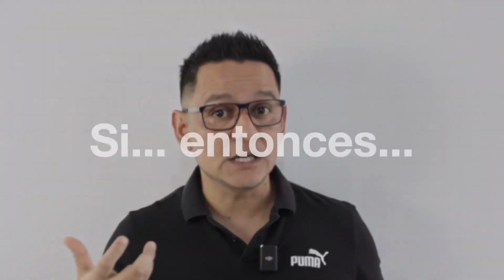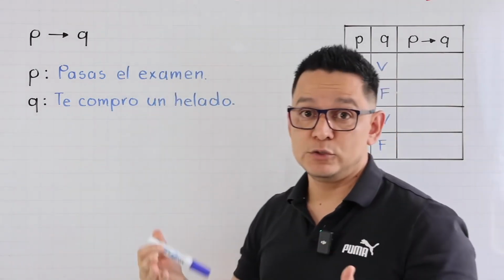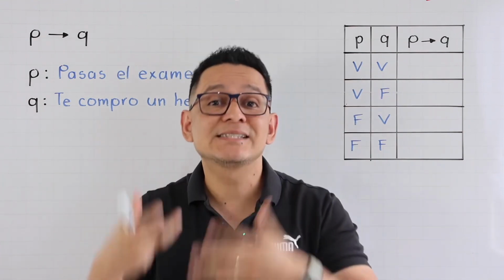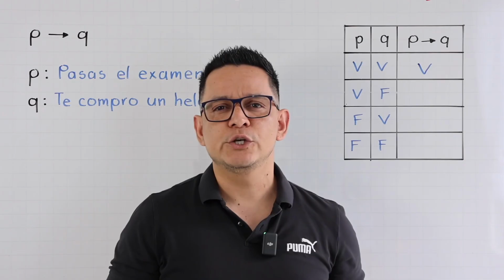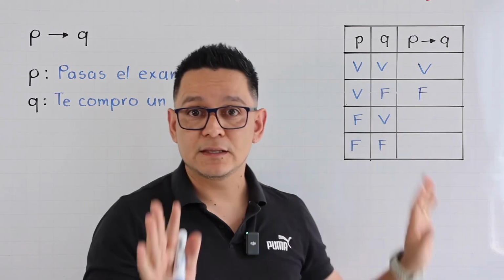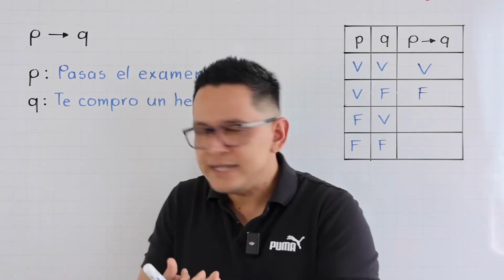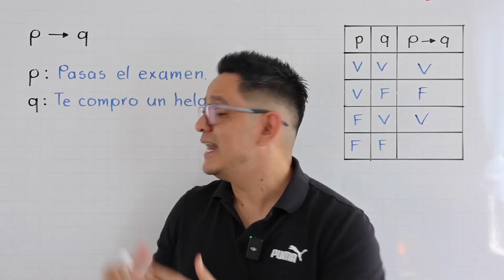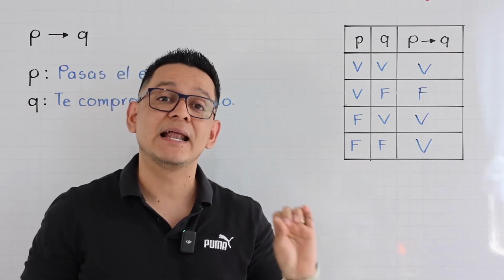8. The Conditional Statement (If... Then) Explained with a Truth Table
Ready to finally crack the mystery of the conditional operator? Dive in as we break down "if...then" statements with fun examples (spoiler: there’s ice cream involved)! Perfect for logic lovers and anyone who's ever questioned a promise.

0:00 - Introduction to the Conditional Operator
0:18 - Defining Conditionals and Examples
0:51 - Constructing Conditional Statements
1:05 - Setting Up the Truth Table
1:31 - Filling Truth Table: Case Analysis
2:36 - Complex Cases in the Truth Table
3:57 - Truth Table Final Analysis
4:50 - Conclusion and Farewell